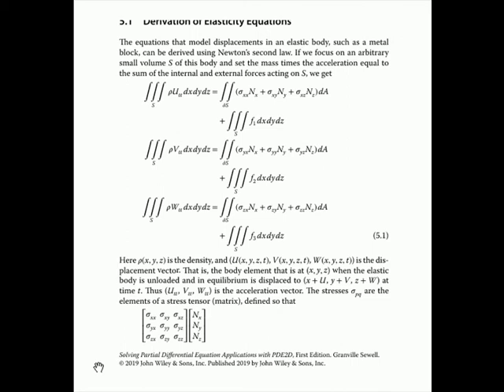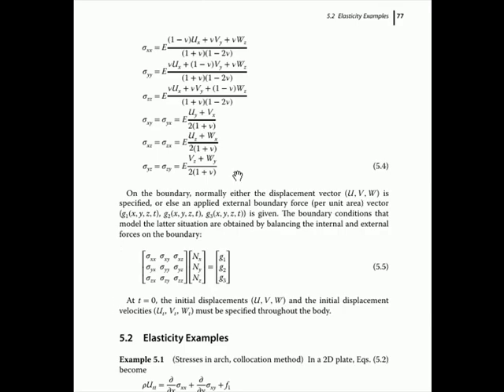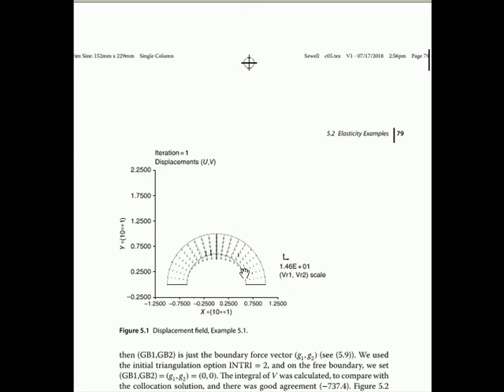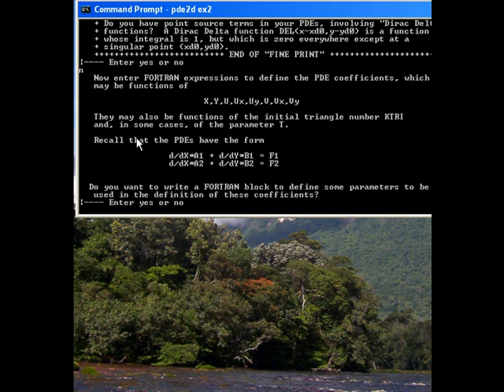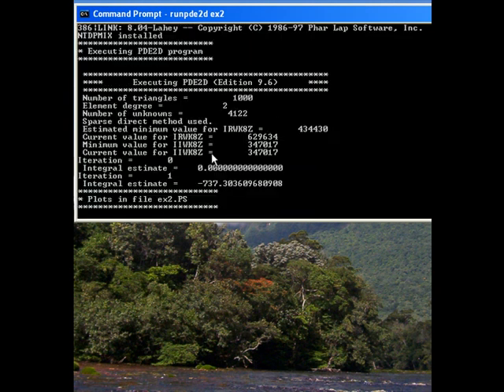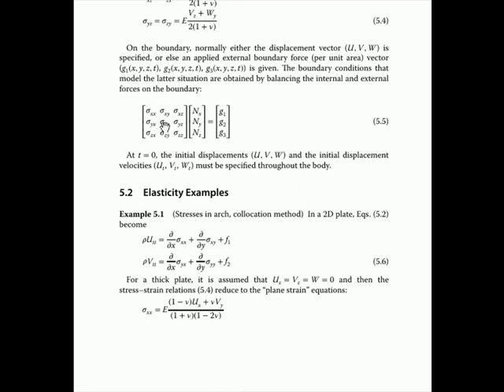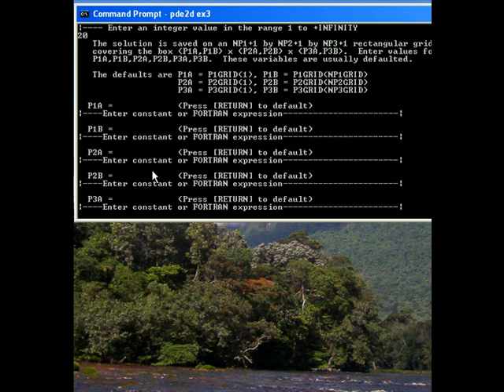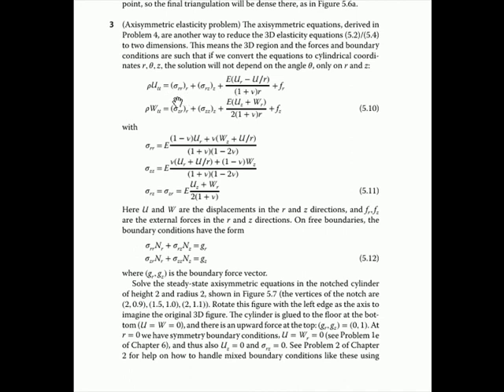CPS5320, Chapter 5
The Elasticity Problem

errata: at 17:22 I said "now the boundary conditions," obviously should have said "now the partial differential equations."